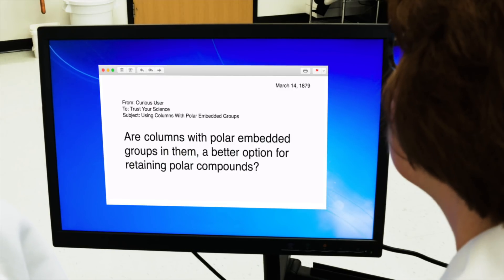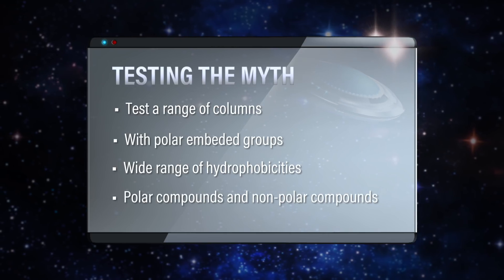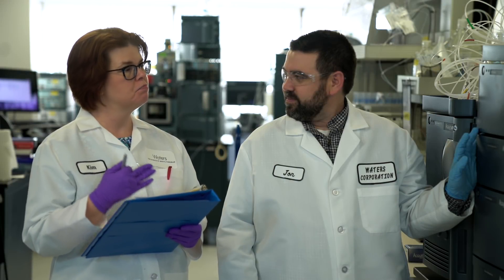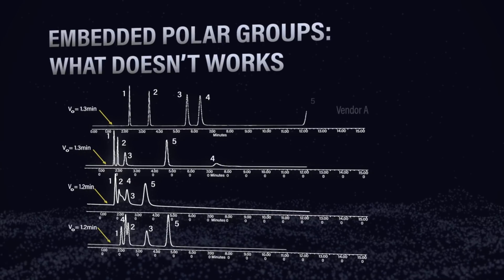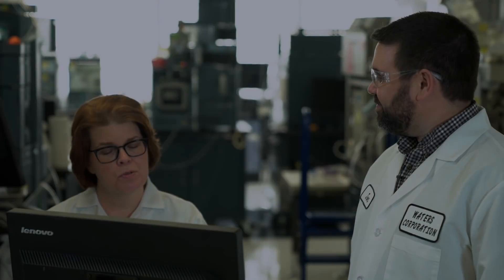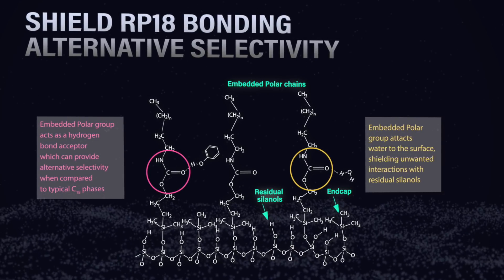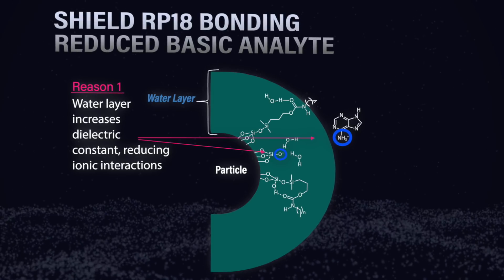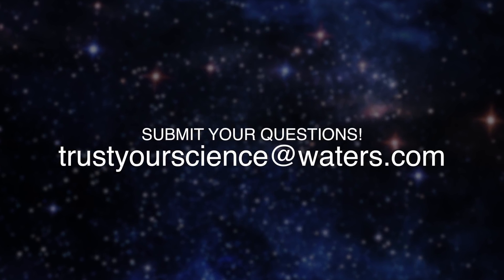Are LC columns with embedded polar groups better for polar retention? | Trust your Science 4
Embedded polar group columns, simply by having “polar” in the name, are widely assumed to provide increased retention for polar analytes under reversed phase conditions. Do these columns truly provide more retention for polar analytes? Let's find out.